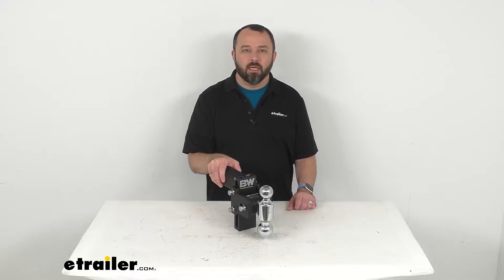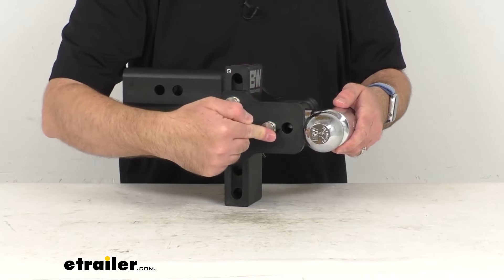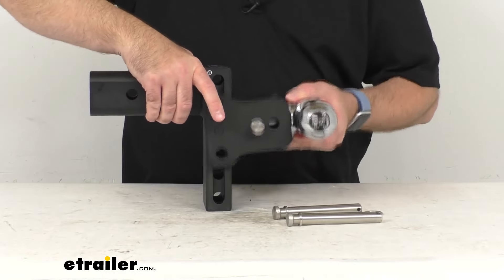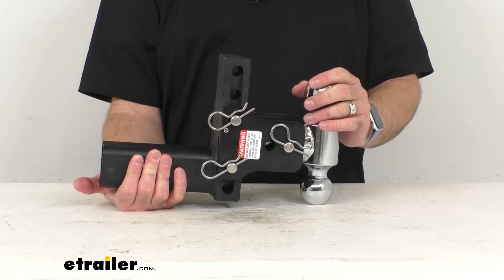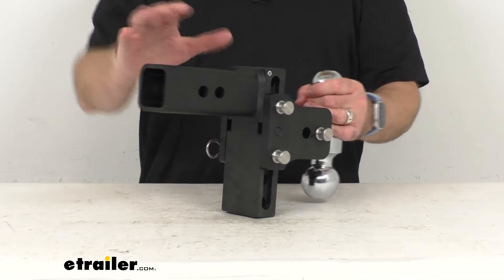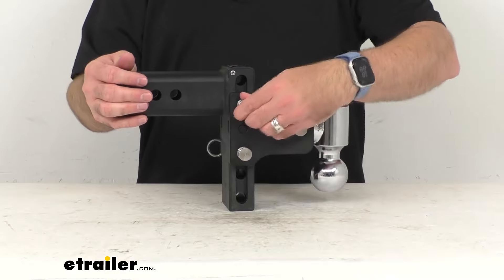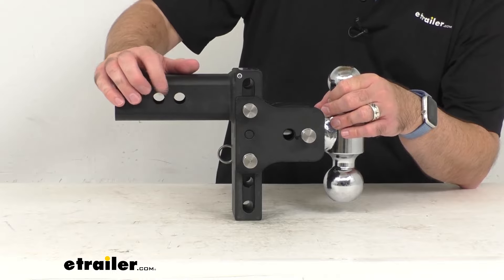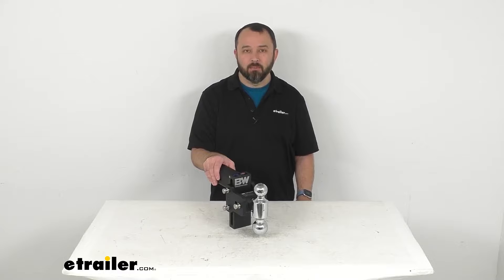etrailer | Checking Out the B and W Tow and Stow 2-Ball Mount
Click for more info and reviews of this B and W Trailer Hitch Ball Mount:

Hi everybody, Andy here with etrailer.com.  Let's take a look at this B&W Tow & Stow two ball mount for your 2 1/2-inch hitch receiver.  Now, this B&W Tow & Stow adjustable ball mount is going to slide into your 2 1/2-inch hitch receiver.  And this is going to let you tow a variety of trailers with different heights.  And having both a 2-inch hitch ball and a 2 5/16-inch hitch ball is going to give you even more flexibility, making this a great ball mount for you to consider if you own multiple trailers.  Now when you are not towing, you can flip the ball mount platform around and stow it beneath your hitch so that this will not bang into your shins when you're walking behind your truck.

Let me give you a brief demonstration of how that's going to work.  So first, I'm going to remove the clip and the pin for our ball here and I'm just going to make that go laterally there, horizontally, and then replace the pin and the clip.  And when you put this in the horizontal position, your pin will go through here.  And then when you're using either the 2-inch or the 2 5/16-inch hitch ball, your pin and clip will go through that hole.  Now I'm gonna go ahead and remove the clips and the pins here.

Obviously, this is going to work a lot easier when this is mounted on your trailer hitch receiver.  So once I have those pins and clips removed, I can then fold this back behind our mount and slide those pins back in by lining up those holes just like that.  And then I'm not gonna replace the clips, but of course you do wanna replace the clips.  And as you can see, that's gonna be nice and flat at the back of your truck.  So you're not gonna have to worry about damaging your shins when this is in the stowed position.

And then when you are ready to adjust the height, the drop or the rise of this, obviously, you'll flip this back to the front of our mount and then you're just going to easily slide this up and down to wherever you need it.  What's nice about this is you are not going to be struggling behind your vehicle when you are adjusting this.  I'm just lining up my holes there.  And as you can see, those pin slide in very smoothly, very easily.  And I'm gonna replace the clips just like that.

And then lemme go ahead and take that pin and clip out of the balls here and set that on my 2-inch ball.  So taking that pin out, setting into the 2-inch ball, and there we go.  So very simple operation, very easy operation.  And the maximum drop that this is going to give you when you have this completely at the lowest position, at this orientation, the maximum drop is going to be 5 inches.  And then the maximum rise when you have this flipped over and you have this all the way up, it's gonna be about 4 1/2 inches.  So you're going to get an incremental height adjustment of one inch.  And to avoid this Tow & Stow hitting steep driveways or curbs, we do recommend at least 11 inches of clearance, 11 inches of clearance between the ground and the lowest point of the drop hitch and as you can see there, demonstrated by that photo.  Now this channel not only allows you to slide the ball mount platform up and down to adjust the ball height, but it also prevents the removal of the platform when the ball mount is installed.  And there is a slot that is cut into the adjustment channel near the top of the shank here as as you can see it right there hopefully.  And that's going to allow you to remove the ball mount platform from the shank.  But to do that, you're gonna actually have to remove the entire ball mount from your hitch.  So if you have this secured in your hitch, someone just can't walk by and yank this mount off.  They would have to completely remove this to remove this platform.  So that's a great security feature that is built into this.  Now to switch the hitch ball, as you saw, you're just going to simply remove this pin holding the balls in place and rotate the entire block that the balls are mounted on until you get to the one that you want.  And so as you can see, I have it right here on my 2-inch ball, and then you'll just replace the pin and the clip when you have the ball in place that you want to use.  This has a gross towing weight when used with the 2-inch ball of 7,500 pounds, stamped there on the ball.  And then when you use this with the 2 5/16-inch hitch ball, as we have stamped right here, you're gonna have a gross towing weight of 18,000 pounds.  The dual process chrome platting